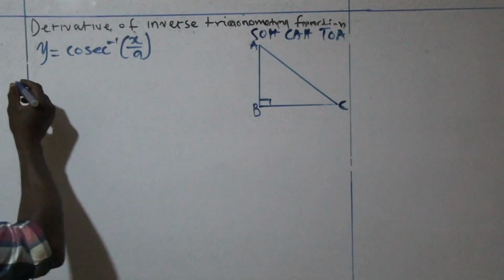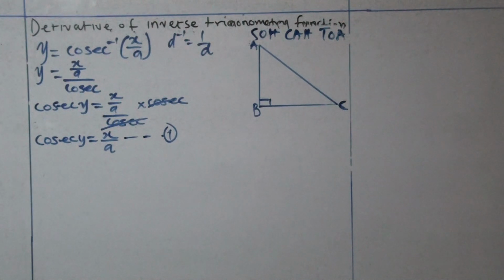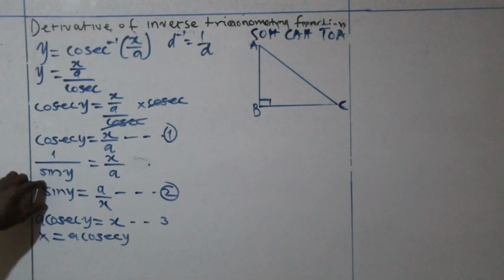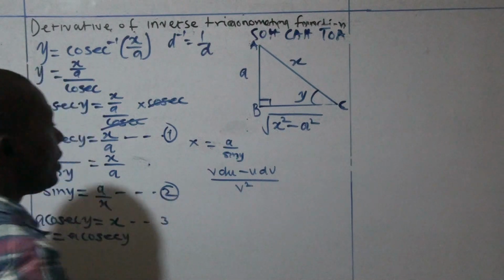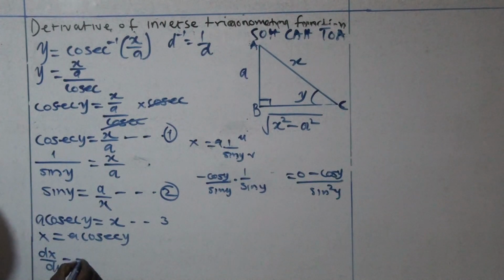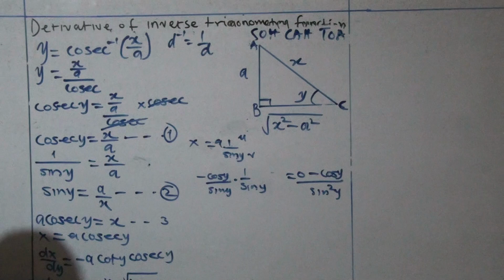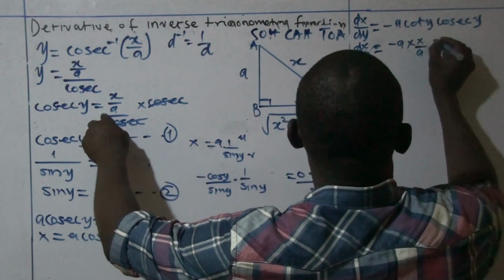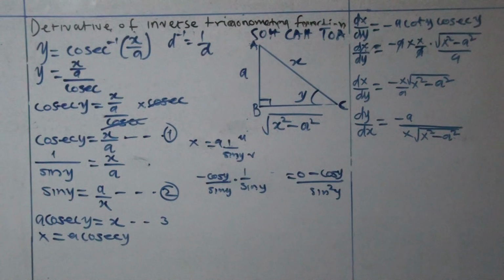The derivative of 〖Cosec〗^(-1) (x/a)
This video explained clearly the  derivative of 〖Cosec〗^(-1) (x/a)